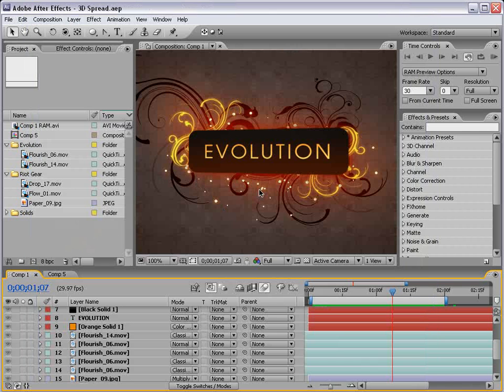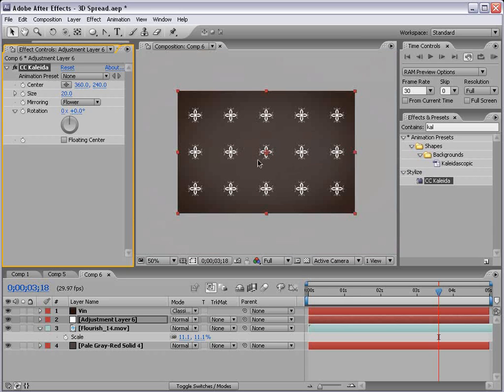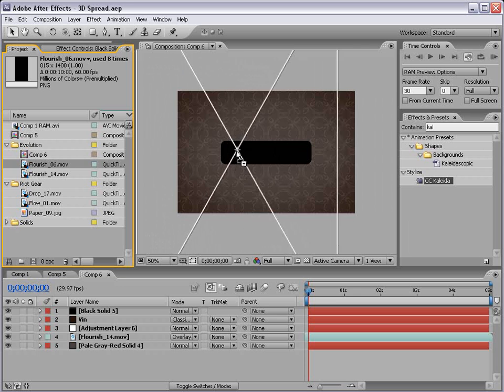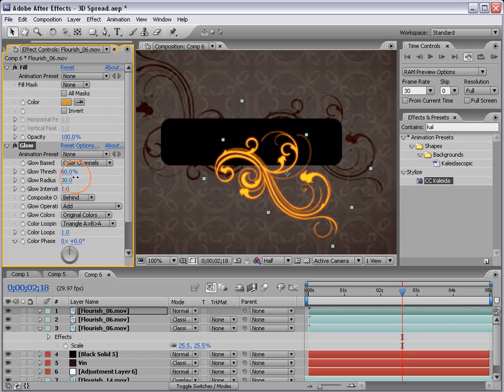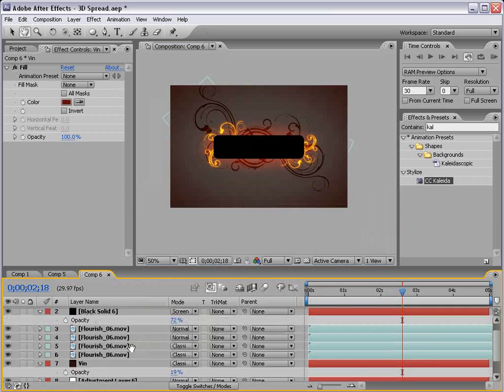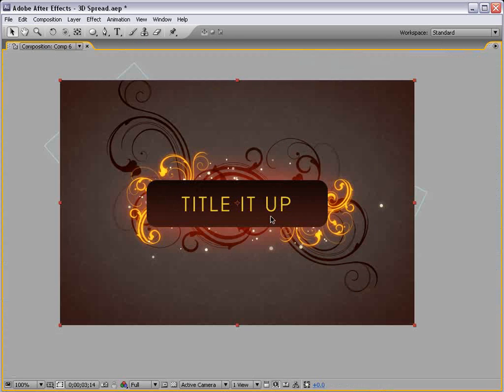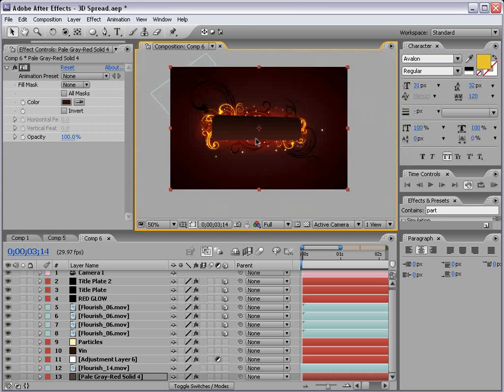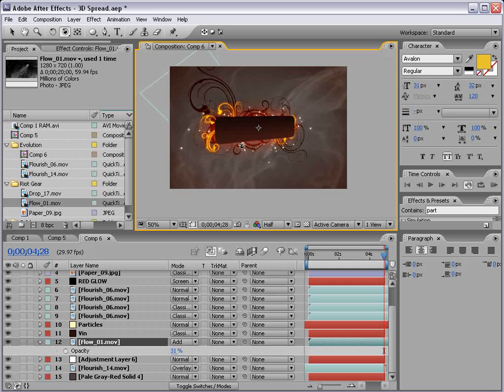After Effects Tutorial 58. Fancy Title Plate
• Create a 3D title plate with growing elements
• Use Evolution to enhance this simple design